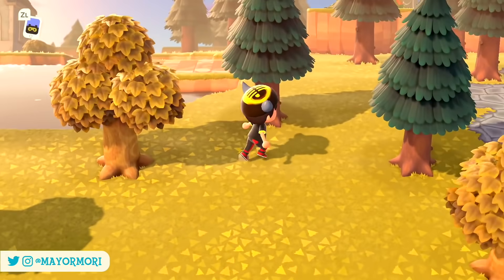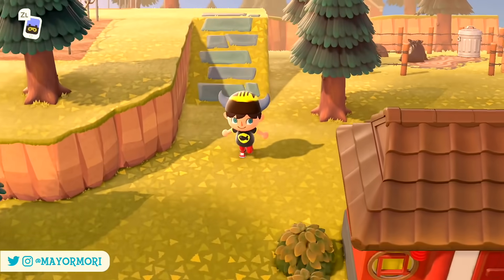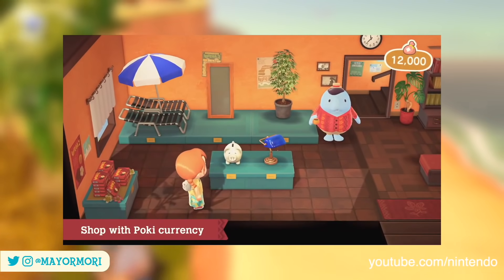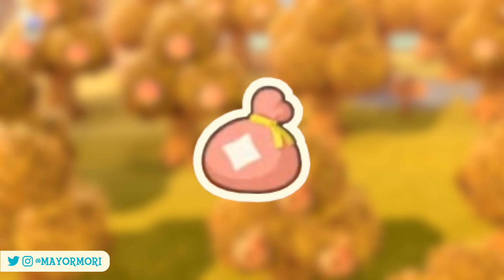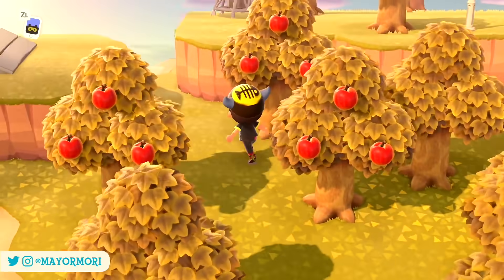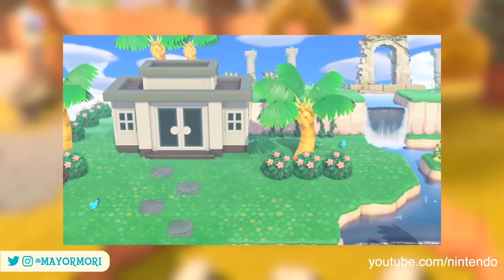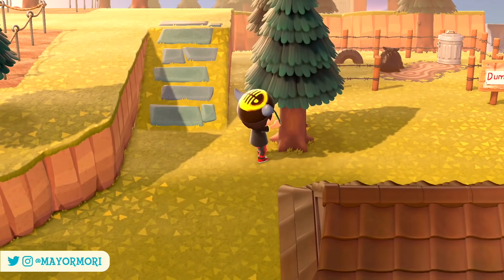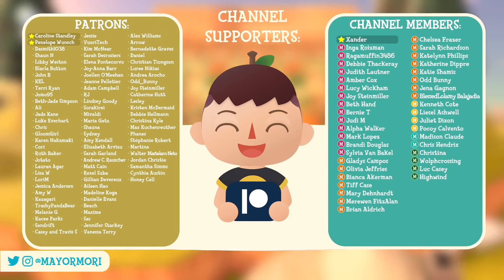Animal Crossing New Horizons: NEW CURRENCY & PARADISE ITEMS REVEALED (ACNH 2.0 Update Details)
A guide to ACNH 2.0 update & Happy Home Paradise features!
👍 'Like' for Wardell 🦭

📜 A Little About Todays Topic:
Today we take another look at the Animal Crossing New Horizons Direct and discuss the brand new currency that was revealed.
We take a closer look at Poki, a unique currency that will be introduced in Happy Home Paradise, and highlight what it's used for and how it's earned. We also breakdown some of the things you should know about the new Shop feature, found at the Archipelago, where Poki can be spent!
Will you be saving your Poki money, or spending it straight away?

🥁 Word Of The Day:
If you read this far, please post "ARCHIPELAGO" in the comments ❤️